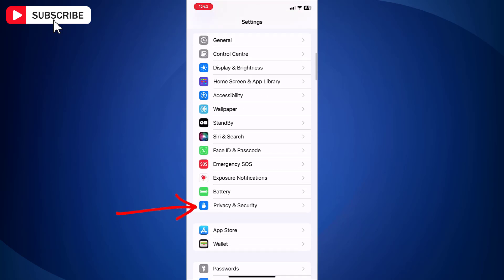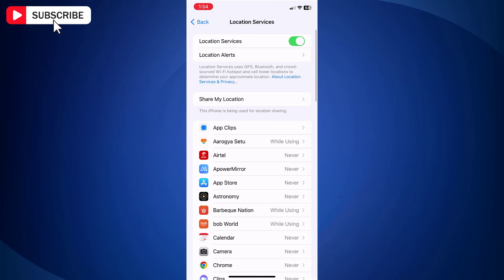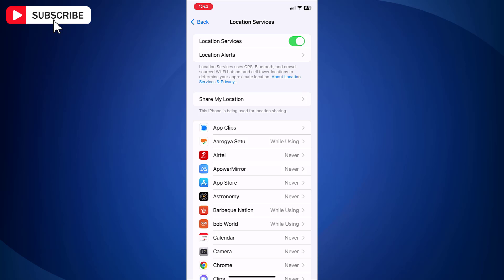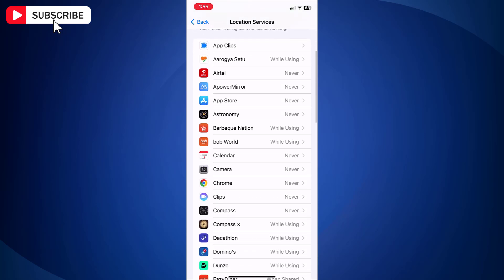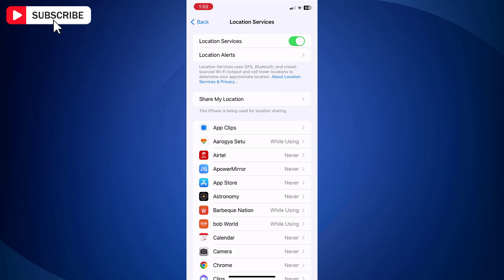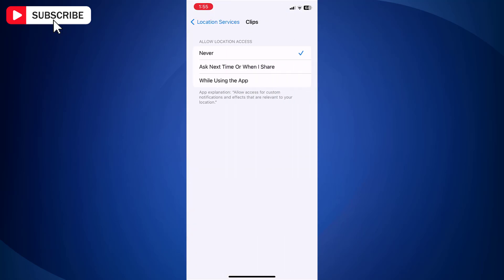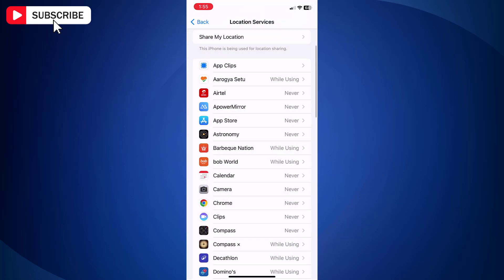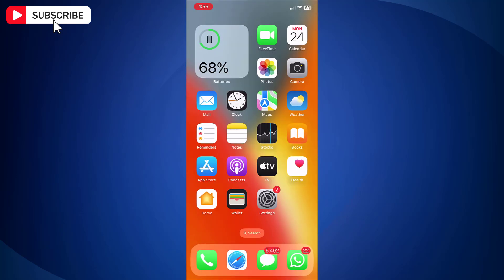How to Turn Off Location Services on iPhone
How to Turn Off Location Services on iPhone. Learn how to turn off location services on iPhone and take control of your privacy. This easy-to-follow guide shows you step-by-step how to stop sharing your iPhone or iPad location. Discover simple methods to manage and control the location information you share on iPhone.
Whether you want to completely disable location tracking or just limit it for certain apps, we've got you covered. Protect your privacy and save battery life by mastering these essential iPhone settings. Perfect for both new iPhone users and those looking to enhance their device security.